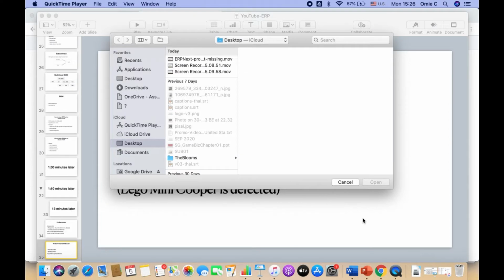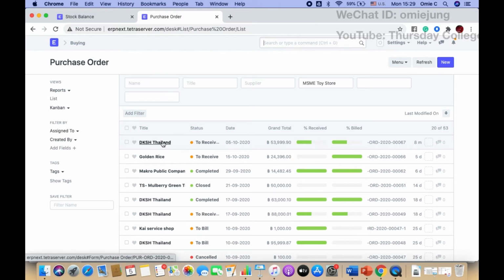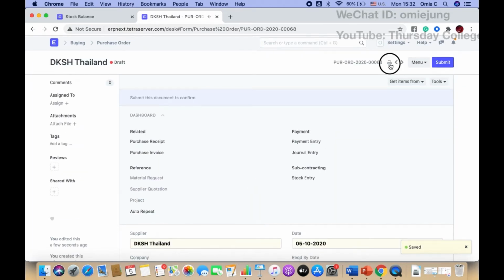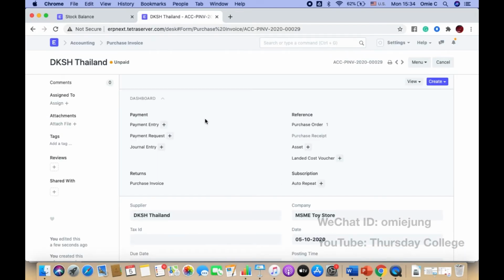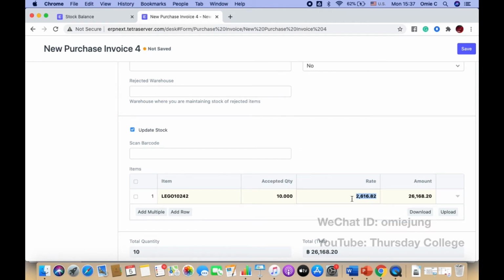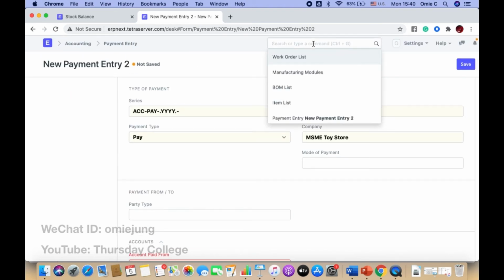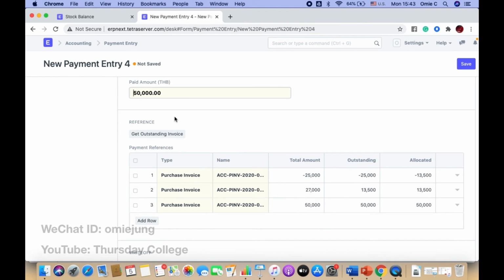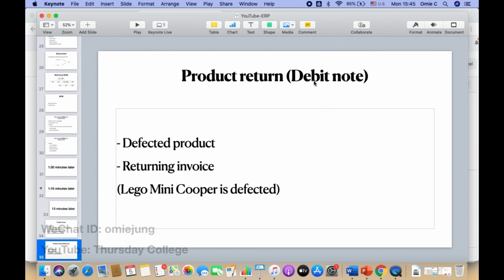ERPNext series - 23 Product return (Debit note)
Included topics
- Product return
- Debit note

Lego (R) is a product of LEGO System A/S, DK-7190 Billund, Denmark.

Credits
- ERPNext Open Source Software Foundation.
- VirtualBox provided by Oracle.